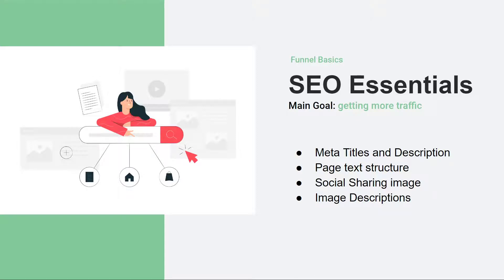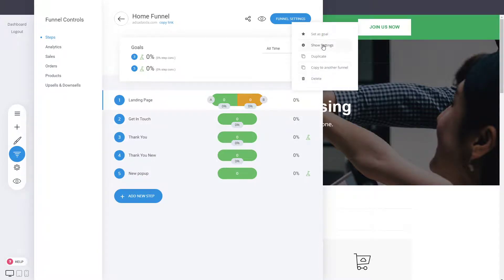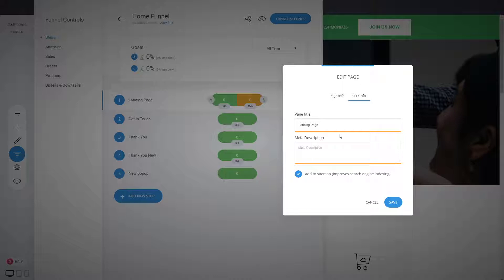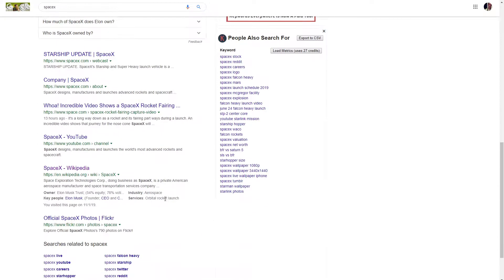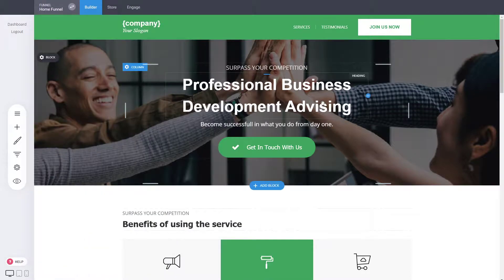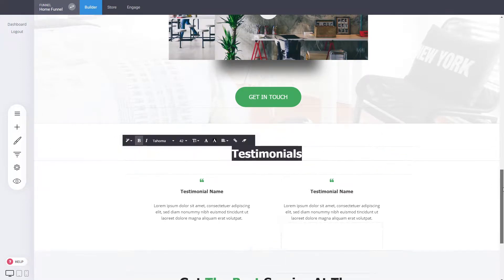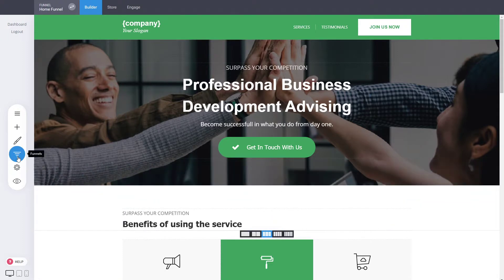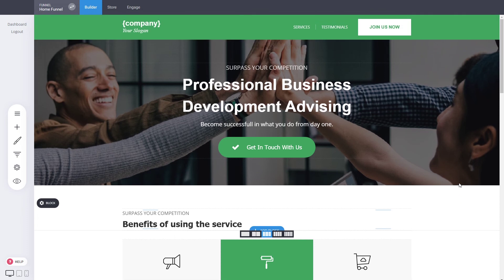Get More Traffic To Your Funnels - Basic SEO Tips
If you want to rank better in Google and social media there are a few SEO Tips to increase your visibility and traffic.

First, you can edit the meta title and meta description of your pages to be appealing and well structurized. Include the most important parts for your business in the sentences describing your business.

Make sure that your headlines are H tags and your texts are paragraphs to otline the structure and importance of content.